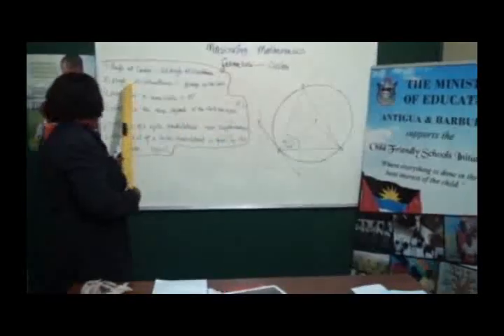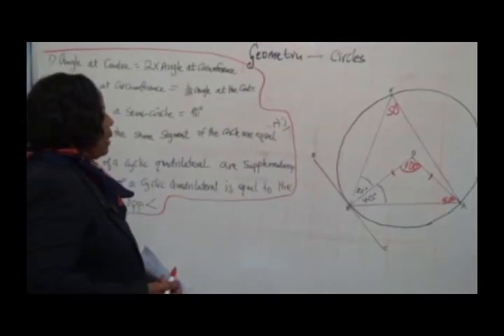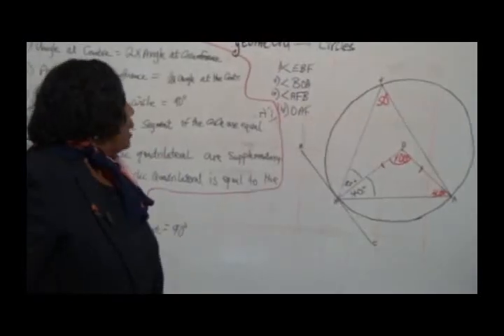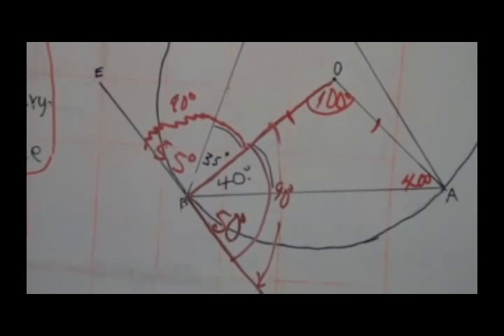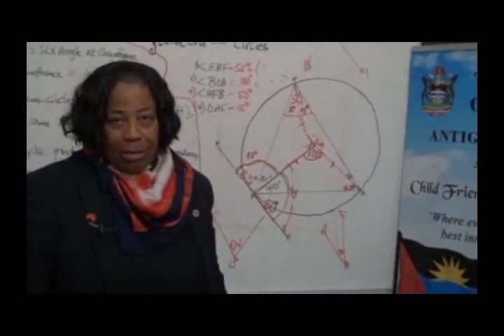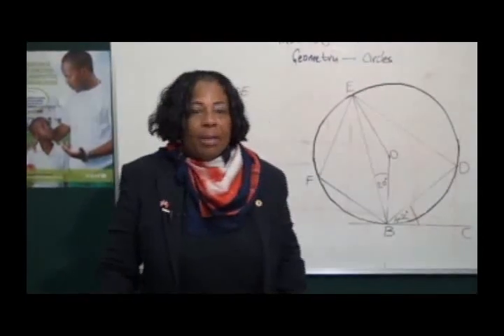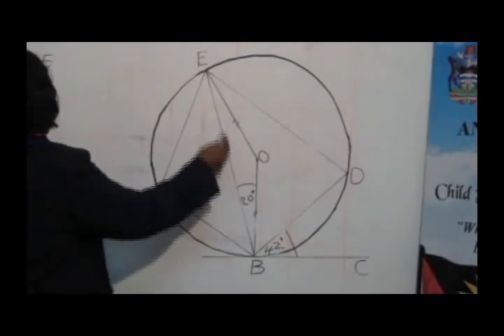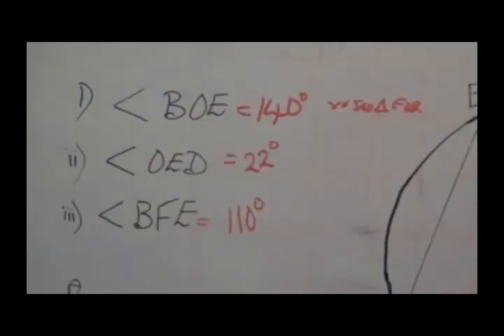2014 2015 episode 26 Geometry Circles Mastering Mathematics Antigua